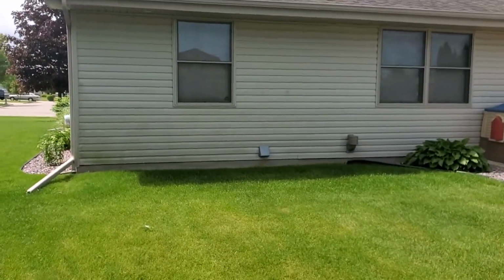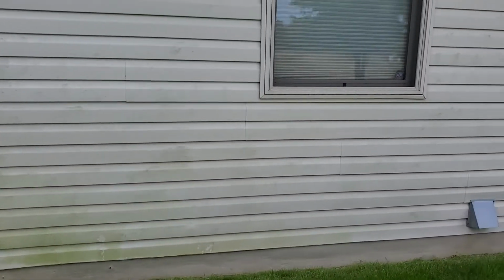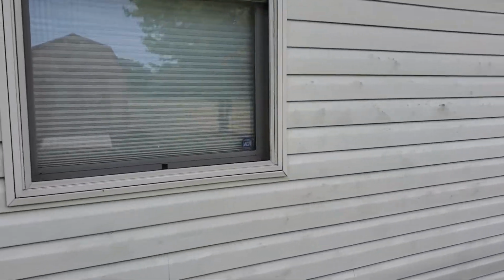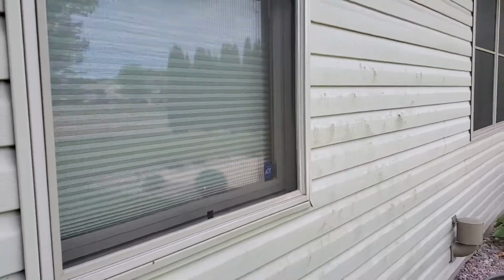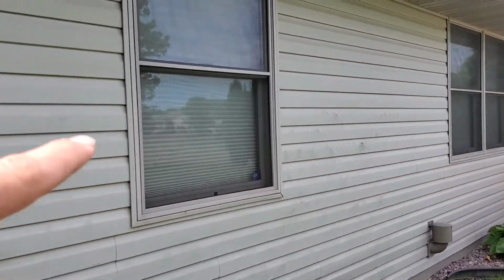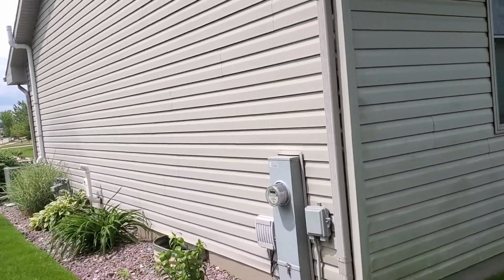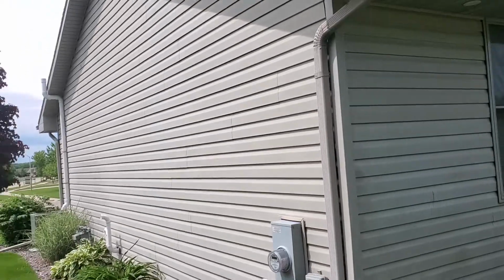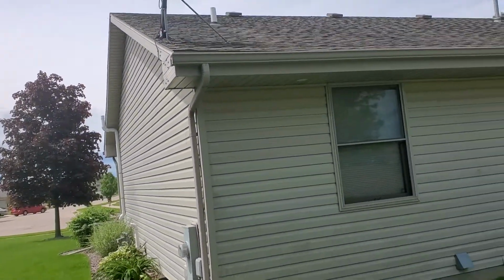Roof Cleaning, rejuvenation Quote Janesville WI